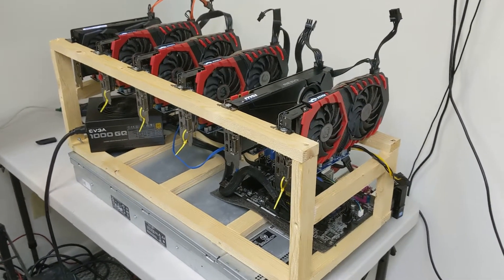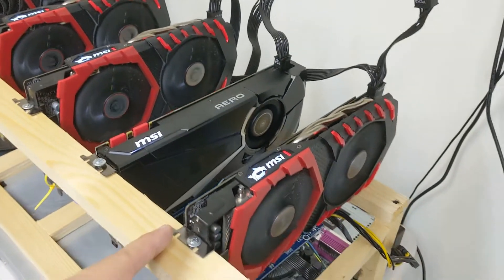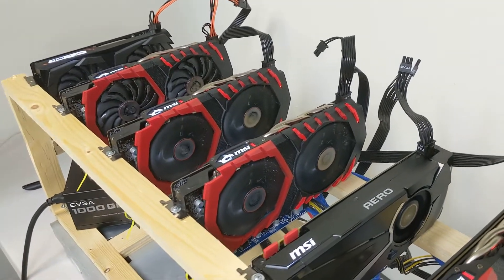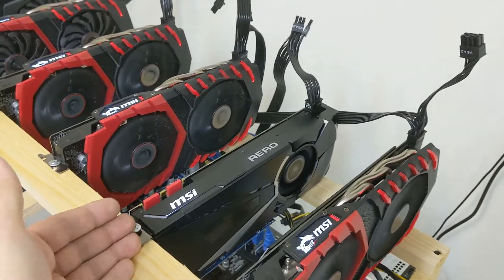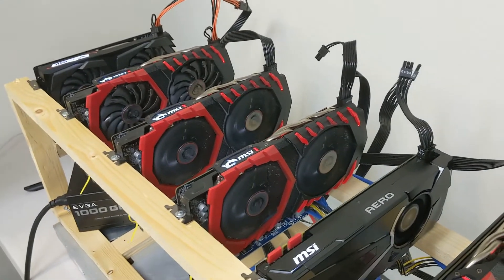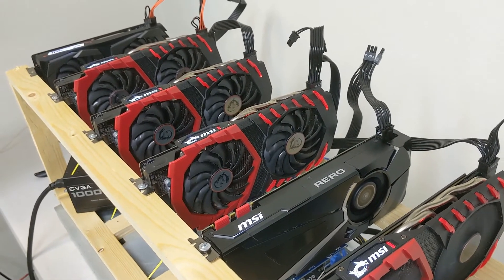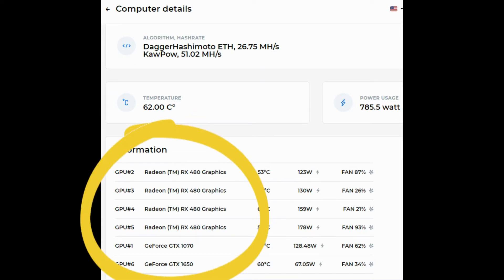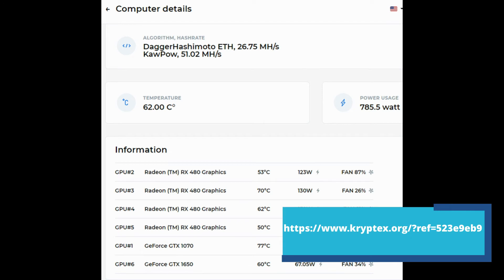How to mine with different video card manufacturers Mine with AMD and Nvidia cards together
In this video I will show you how to still mine with 4gb cards and they can be AMD or Nvidia mix all together. This is great for someone who has mix manufacture card brands and for someone that ether can't find all the same type of cards to purchase since sometime gpu cards are now hard to buy  because miners are buying them all up!